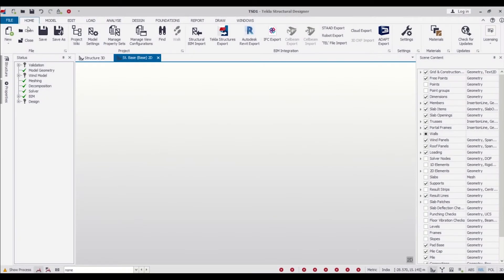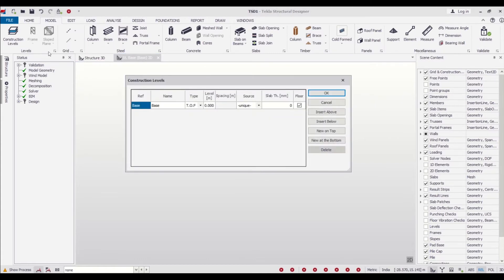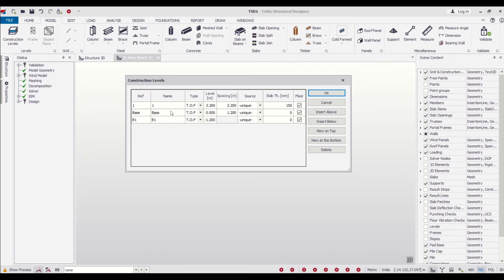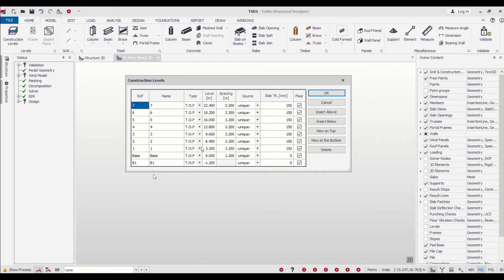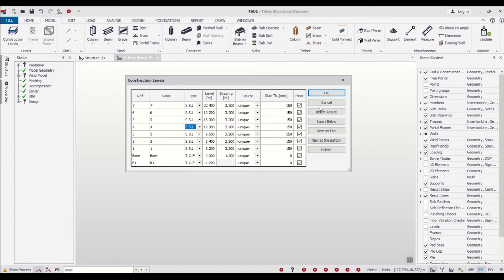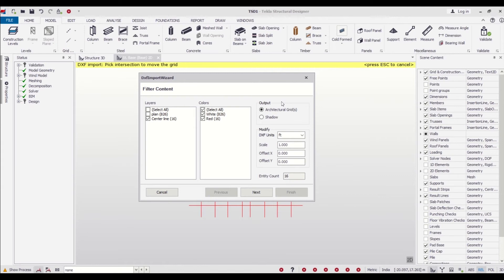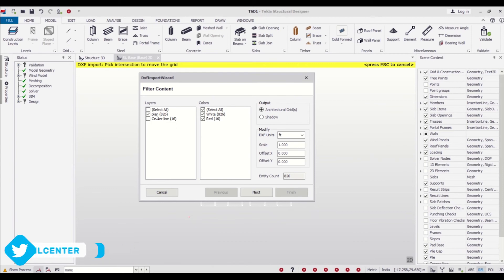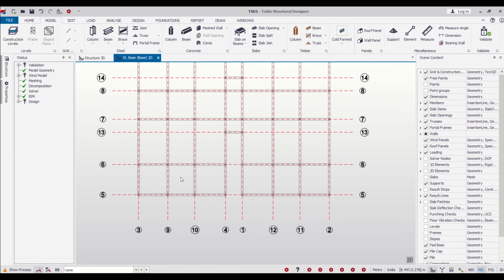G+6 Apartment Design in Tekla Structural Designer: Part 3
In this video tutorial series we have demonstrated the design of a G+3 Residential Building in Tekla Structural Designer (TSD).